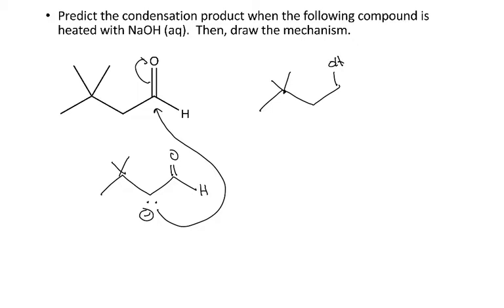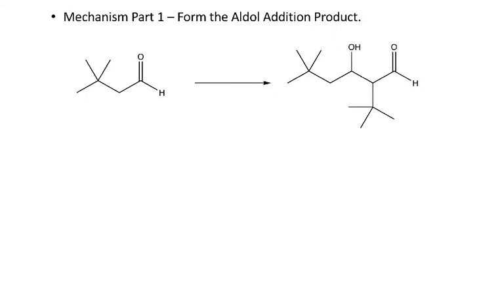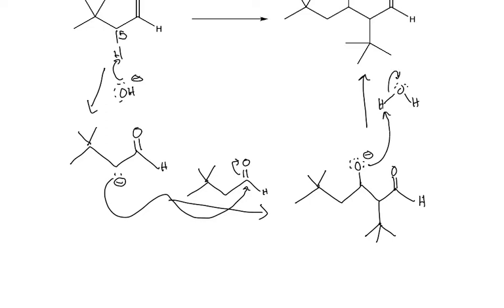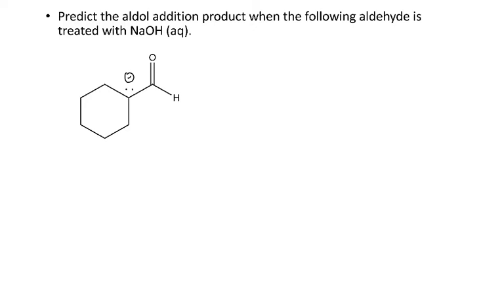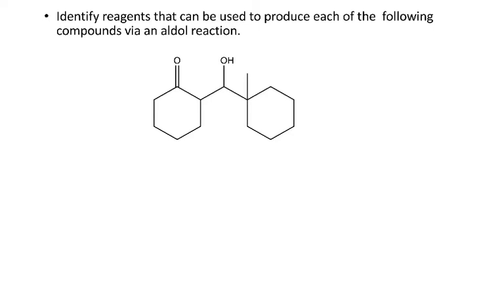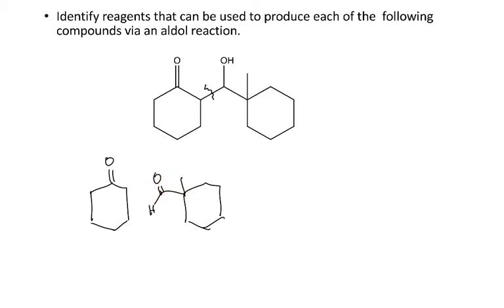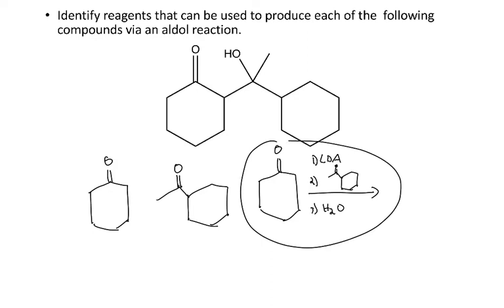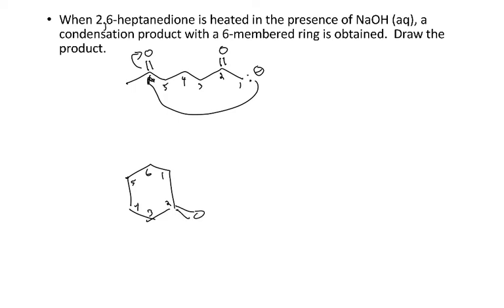Aldol reactions - examples